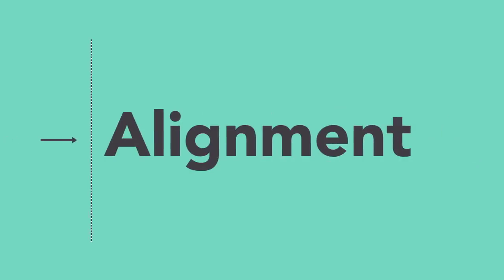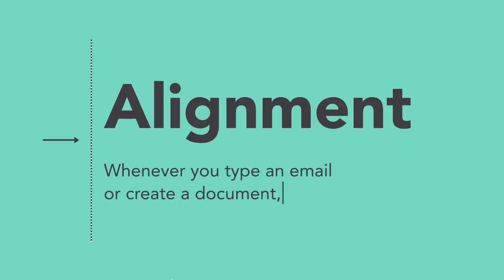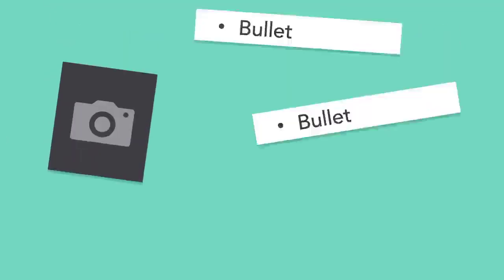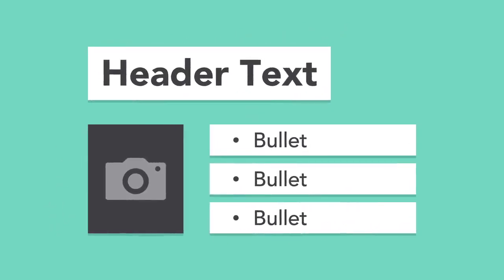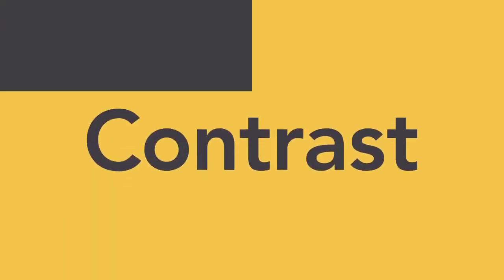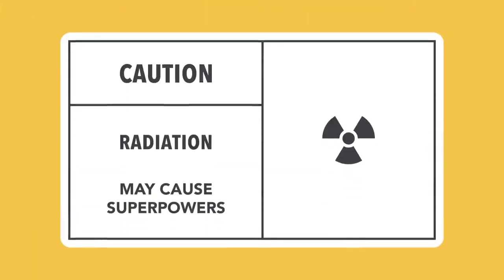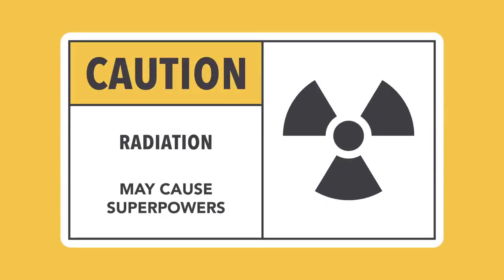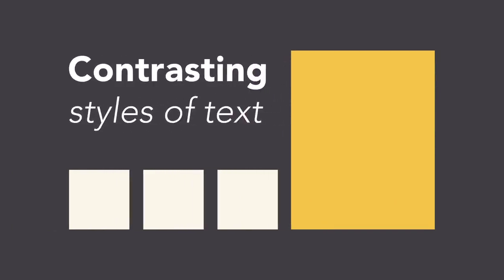Beginning Graphic Design Layout & Composition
In this video, you’ll learn the basics of layout it includes information on the five basic principles of layout and
composition, which include:
• Proximity
• White space
• Alignment
• Contrast
• Repetition